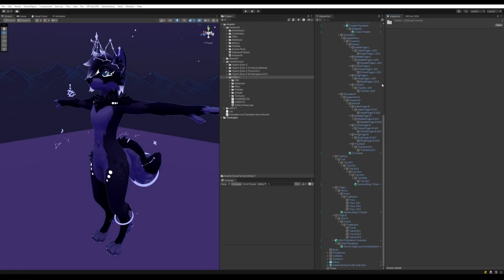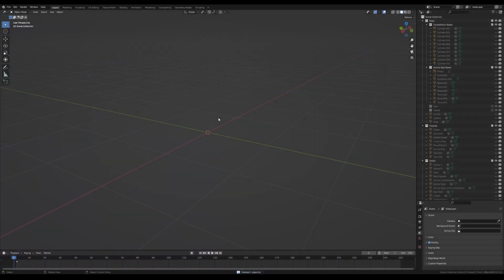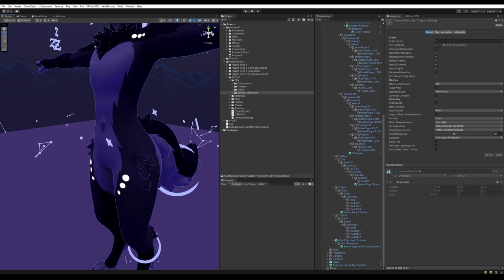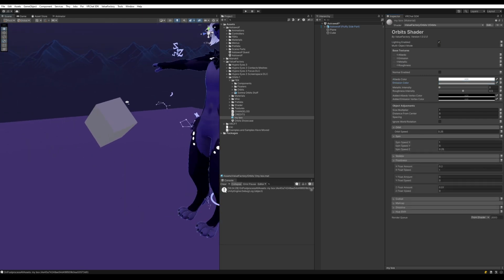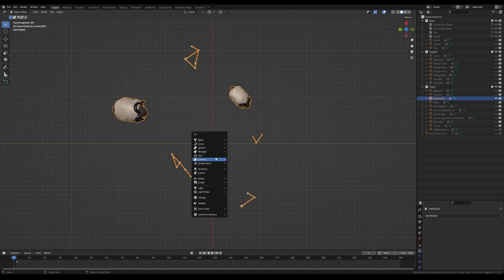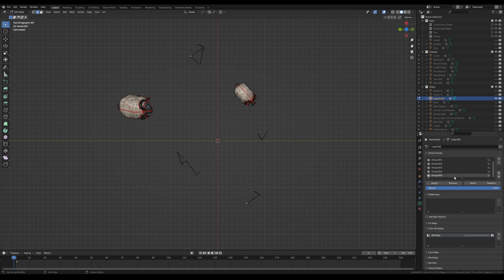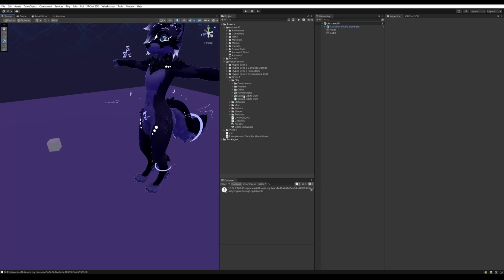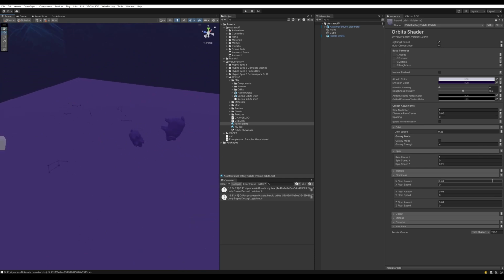Creating Custom Objects | Orbits Shader For Furality Somna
The ValueFactory Orbits shader lets you add orbiting planets, stars and floating accessories onto your avatar, making it ready for Furality Somna!

This video explains how to create your own object and multi-object floaters and orbits.

00:00 - Intro
00:08 - Locating the blend file
00:27 - Object Types
01:03 - Creating Individual Object Orbits
01:40 - Creating Multi-Object Orbits
02:23 - Multi-Object technical explanation
02:34 - Assigning objects to vertex groups
03:24 - Script for creating vertex groups for connected meshes
04:22 - Running the UV setup script
04:38 - Export
04:51 - Unity material setup
05:44 - Done